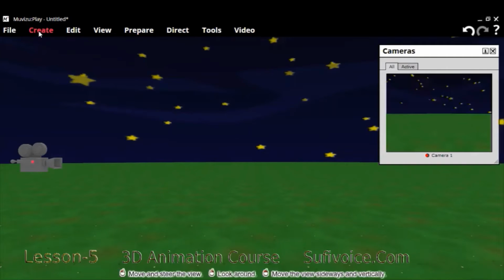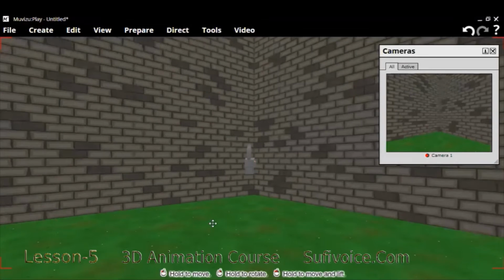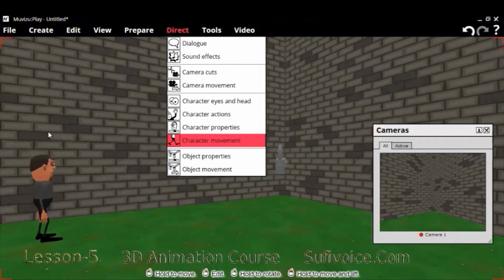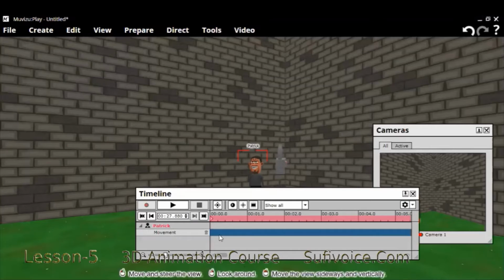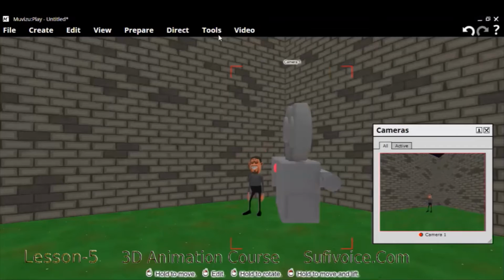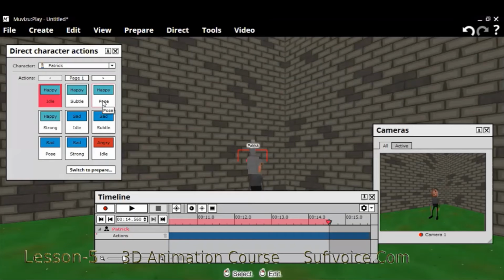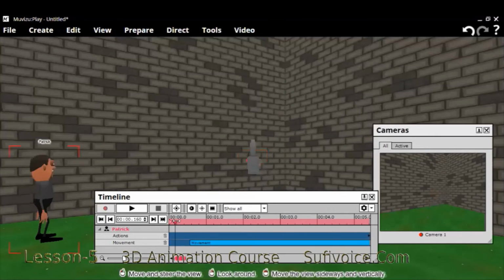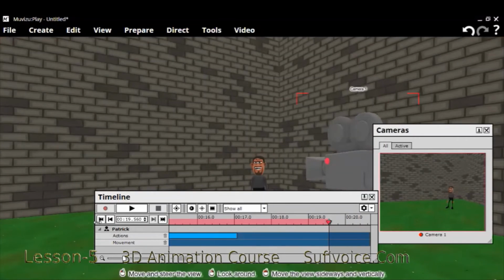3D Animation Course Lesson 5